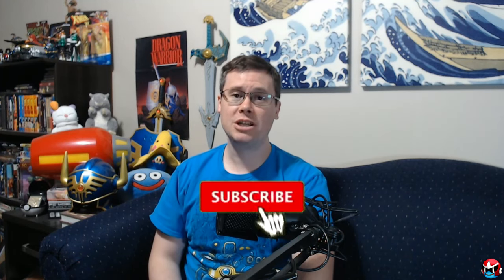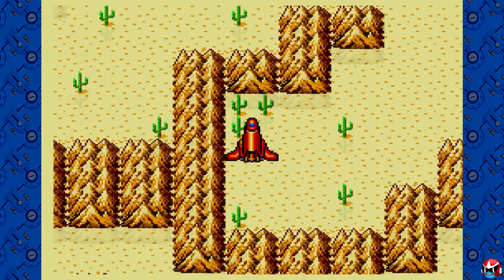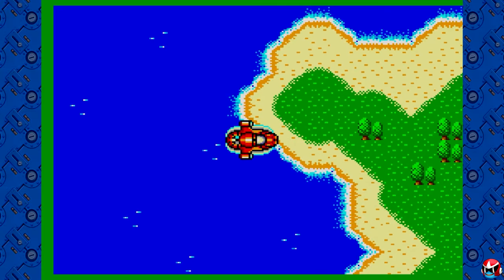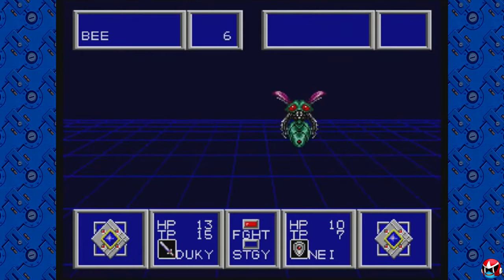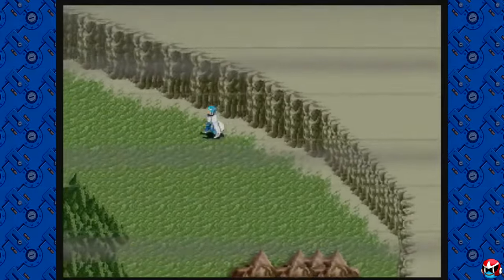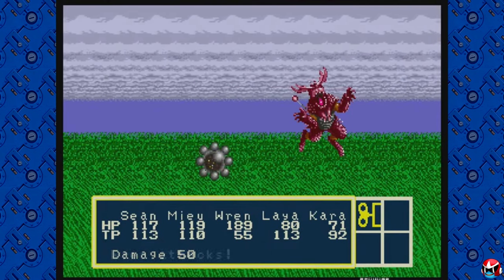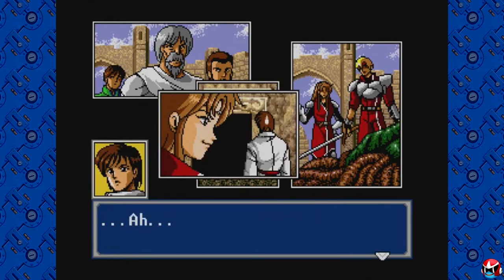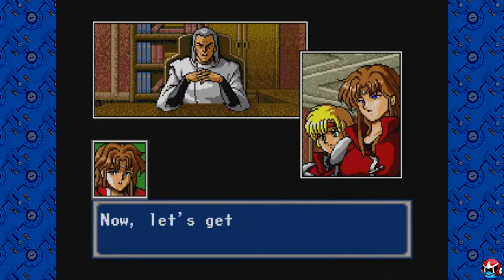Taking A Look at The Classic Phantasy Star Series! ~ 2,500 SUBSCRIBER SPECIAL!! ~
Thank you SO MUCH for all your love and support!  Now let's sit down and take a look at this classic JRPG series on the Sega Master System and Genesis!

Timestamps:
0:00 - Intro
1:20 - Phantasy Star
4:10 - Phantasy Star II
6:33 - Phantasy Star III
8:59 - Phantasy Star IV
10:40 - Overall Series Thoughts